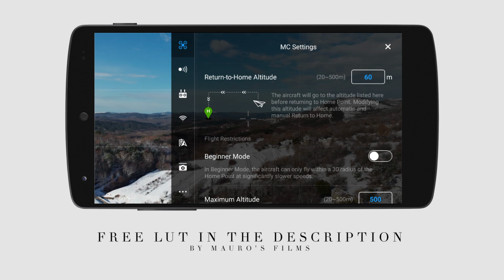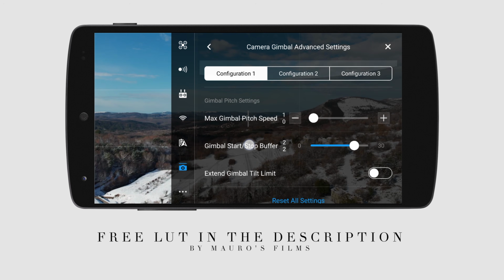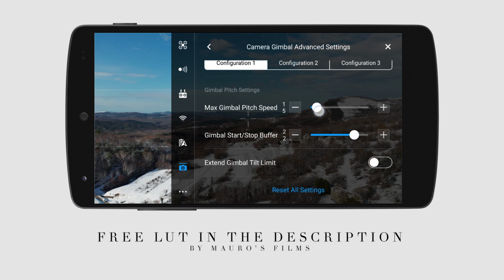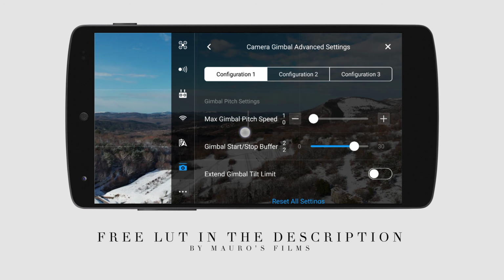DJI MAVIC AIR | CINEMATIC SETTINGS + FREE LUT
►SNOW LUT
►MAVIC AIR LUT PACK
►GEAR I USE
►BEST MUSIC FOR YOUTUBE
►SELL DIGITAL PRODUCTS WITH SELLFY
►EARN more with GENIUSLINK
►MY WHOLE LUT AND PRESET STORE

In this tutorial you will learn the basics on how to get the most smooth footage with your DJI MAVIC AIR. Getting the right cinematic settings and configuring the gimbal and camera is the first thing that you should do if you want your footage to look cinematic on your MAVIC AIR.

►TOP 5 CINEMATIC DRONE SHOT TUTORIAL

►TOP 5 EASY DRONE SHOTS

►MY COMPLETE FILMMAKING GEAR

MAIN CAM
SECOND CAM
PERFECT 85MM LENS
BUDGET LENS
ALL AROUND LENS
SD CARD
SOUND RECORDER
FAST EDITING SSD
DREAM LENS
BEST EDITING MICE